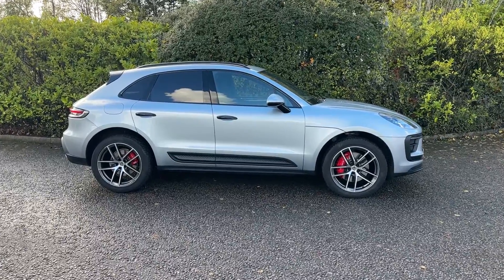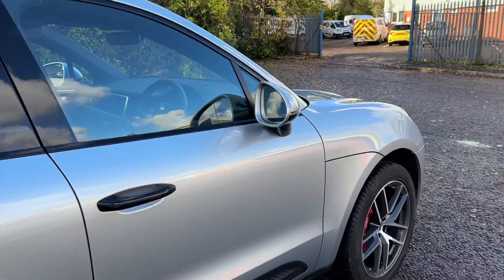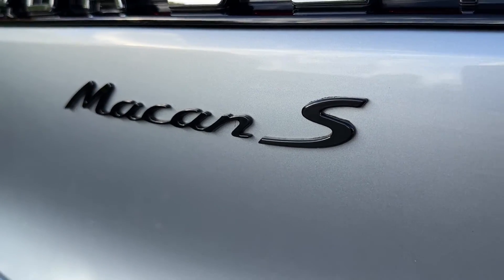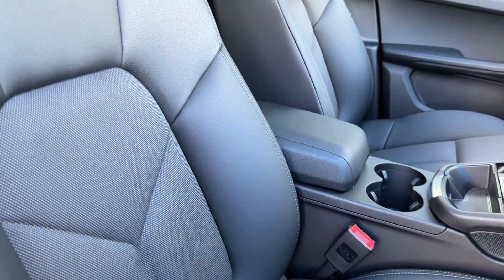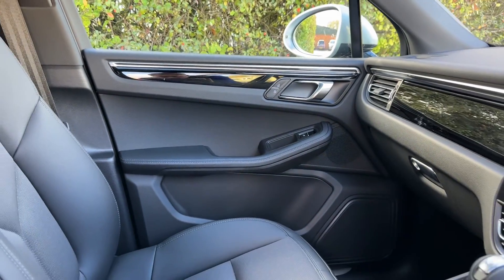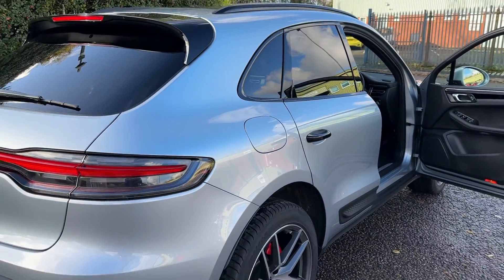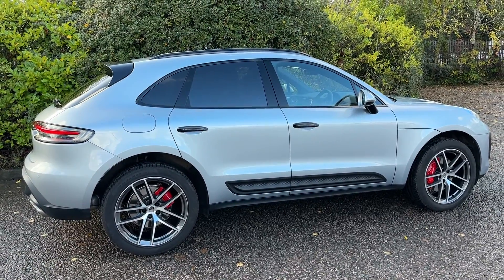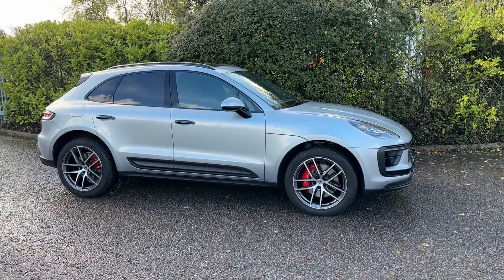Porsche Macan S PDK